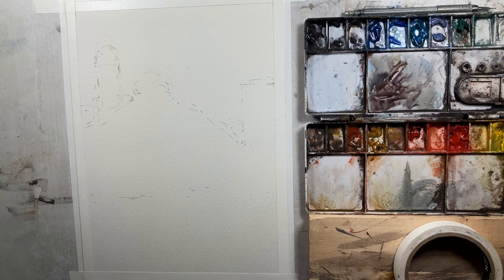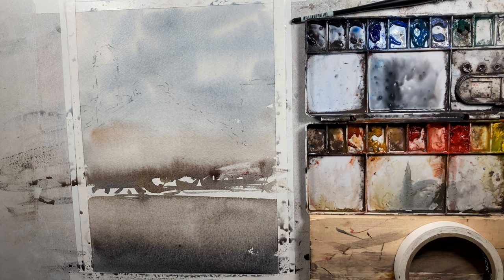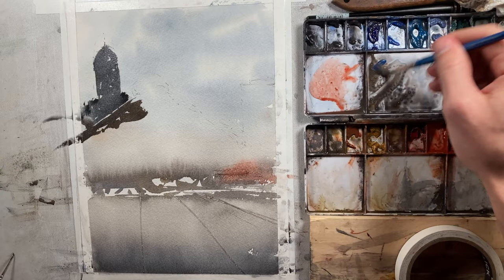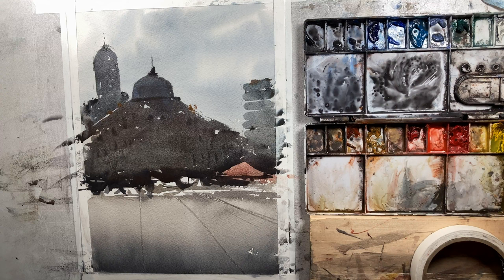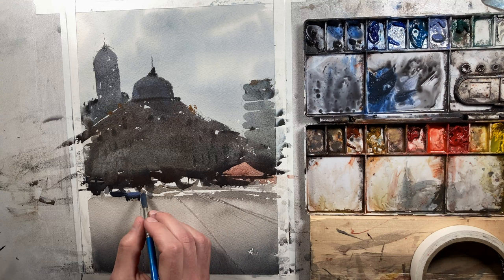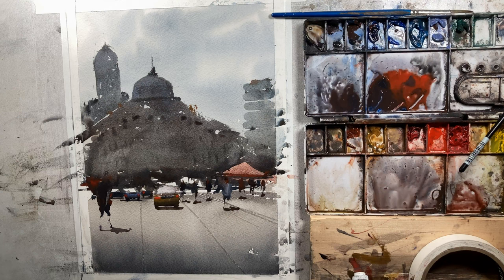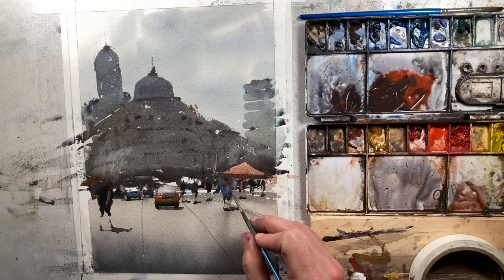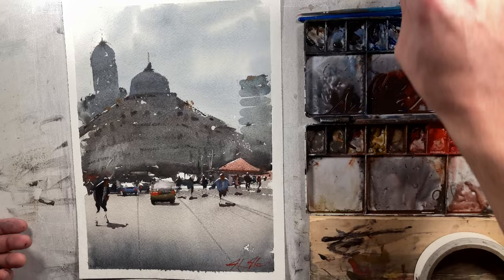Watercolor Cityscape Tutorial Demo (Get LOOSE!)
This watercolor is a quick demo of a scene from Buenos Aires, Argentina  . I hope you enjoy! The water color paper used is Arches 300gm rough.  All watercolors are Daniel Smith and the full list is below.
- Neutral Tint
- Ultramarine Blue
- Cobalt Blue
- Cerulean Blue, Chromium
- Lavender
- Viridian
- Chinese White
- Burnt Umber
- Burnt Sienna Light
- Yellow Ochre
- Mayan Orange
- Cadmium Red Scarlet Hue
- Pyrol Scarlet